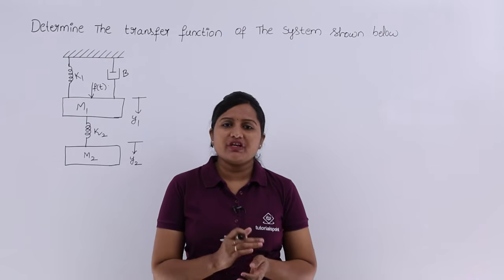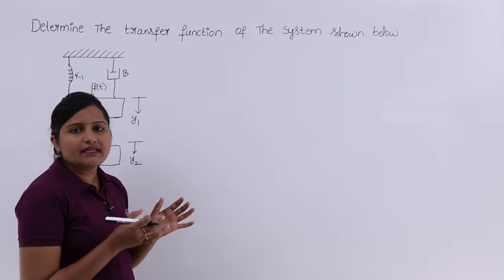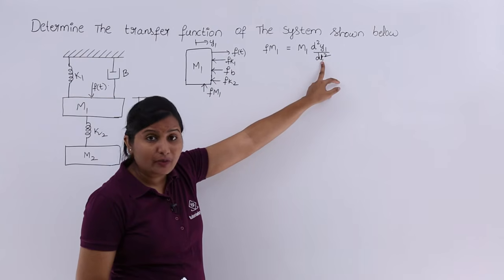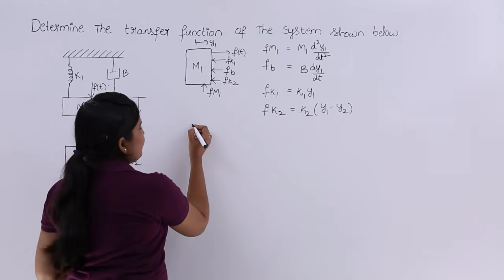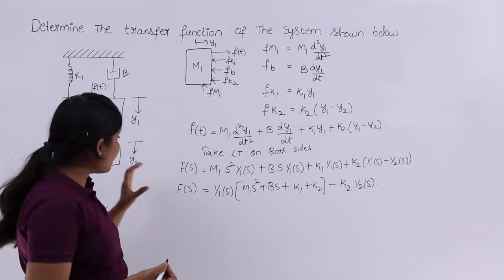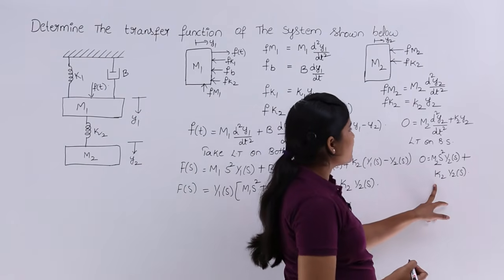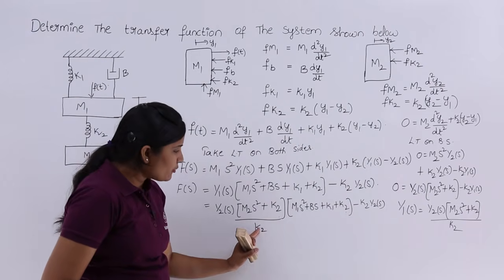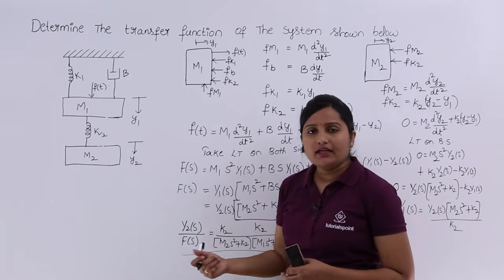Problem on Mechanical Translational System